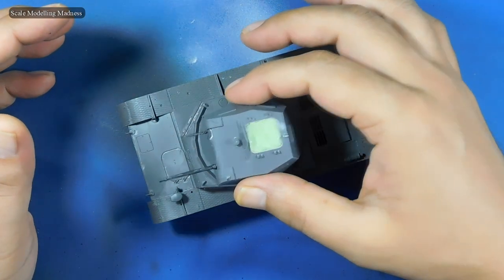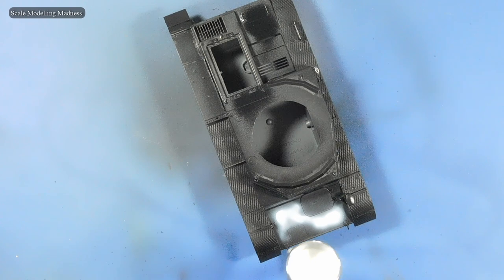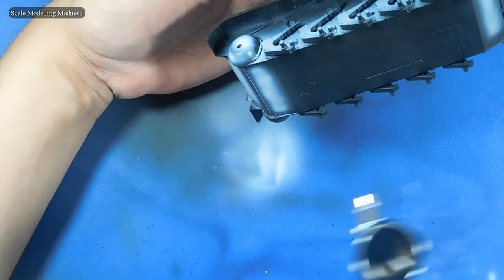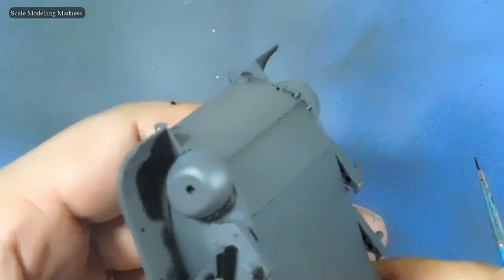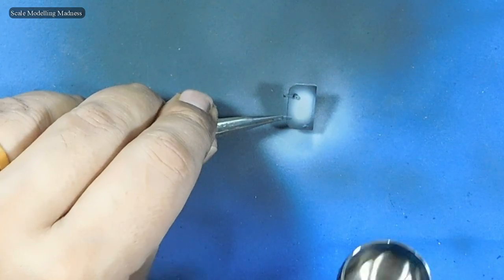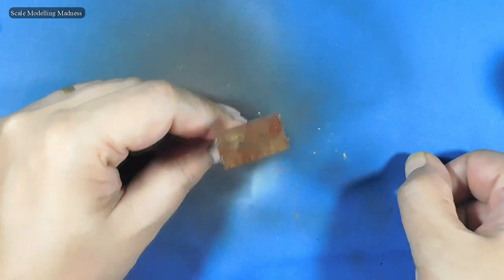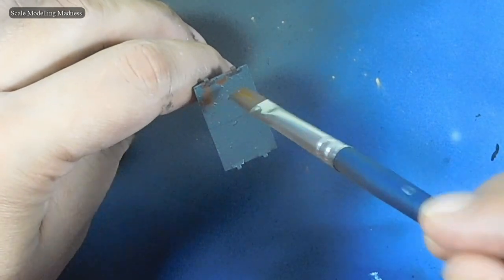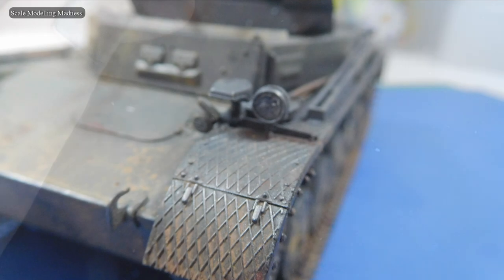Tamiya 1/35 Panzerkampfwagen II (Part 2: Painting and making headlights)